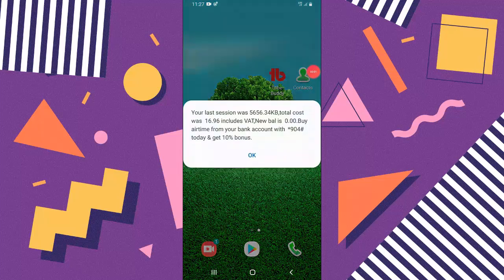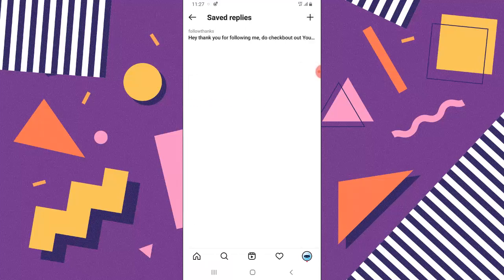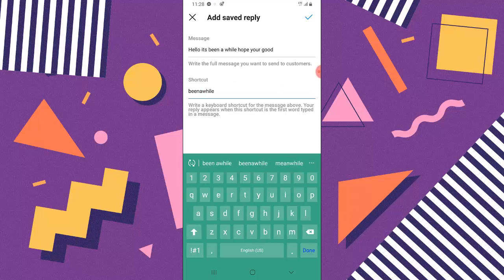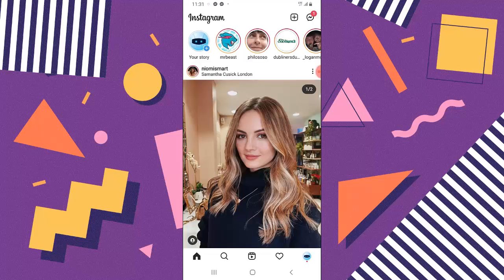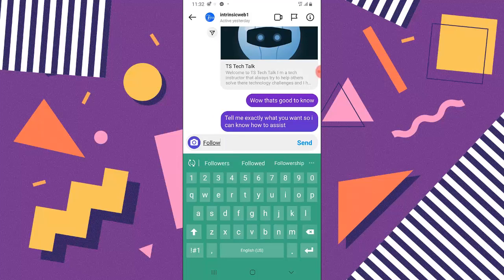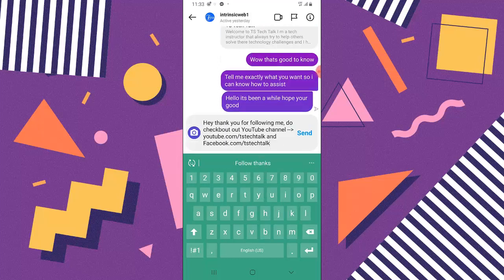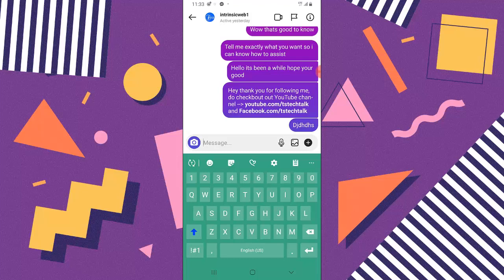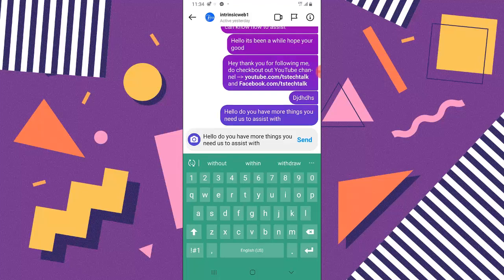How to add Quick replies to Instagram direct message | Instagram Tip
Instagram quick reply allows you create collection of messages and assign a shortcut to them for easy and quick replies to direct message from customers whether you are chatting with a customer and notice some frequent asked questions you can decide to create quick replies and save them up for later use, The Instagram quick reply is very useful and most cases where you have lots of customer and even if you are a start up typing messages can really be troublesome so i strongly believe the quick reply is very important to person account owners also even though this tool is created for business.